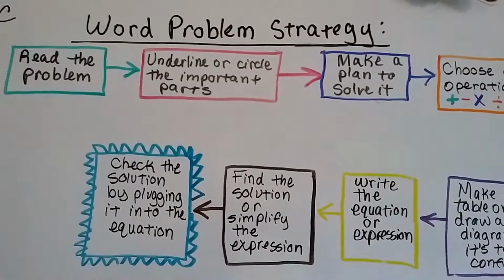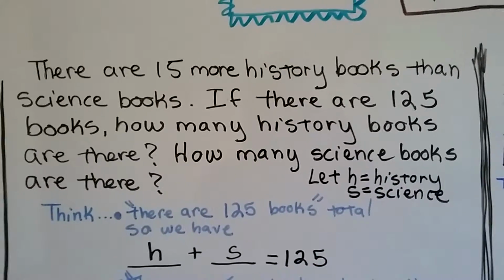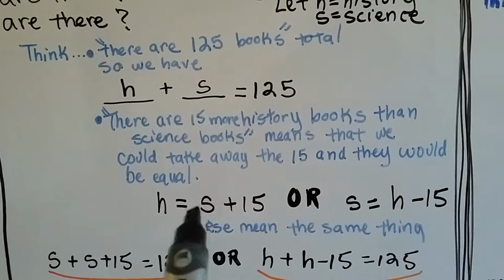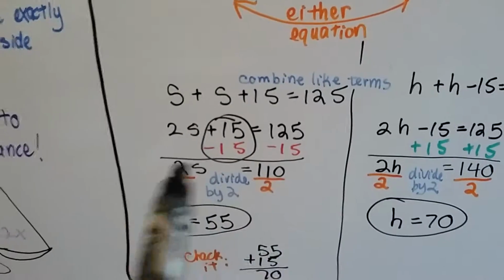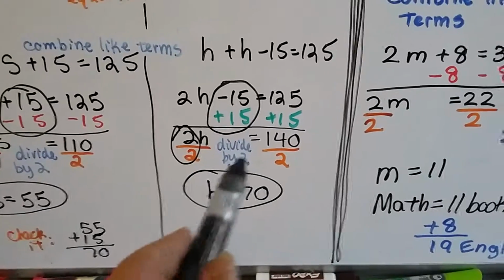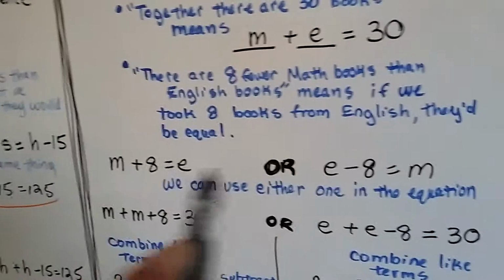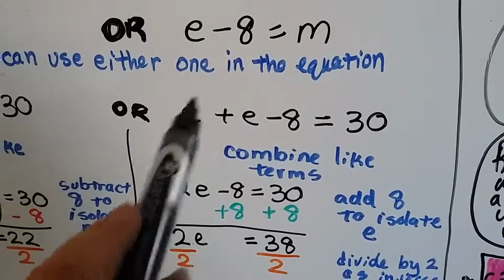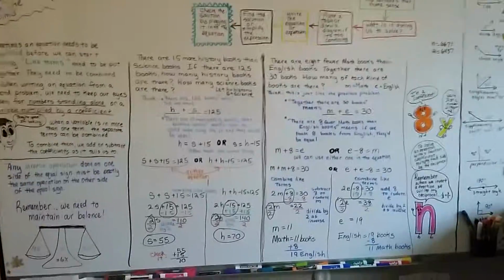Intro Algebra Word Problems 12c - Write, solve equations with like terms, compare quantities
An explanation of how to write and solve word problem equations with like terms using inverse operations. Comparing 2 quantities, finding the quantities of each.
Plus...a guest appearance by Lola (the dog that occasionally barks in the background of my videos)